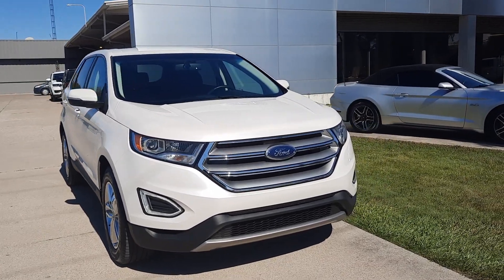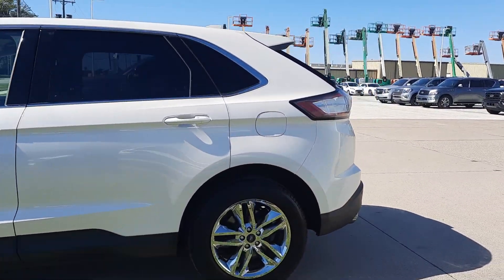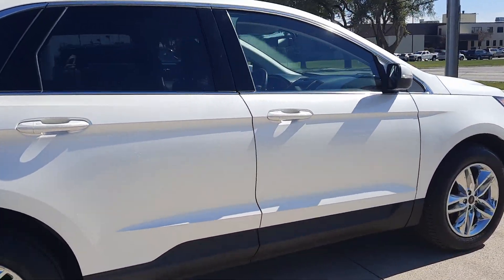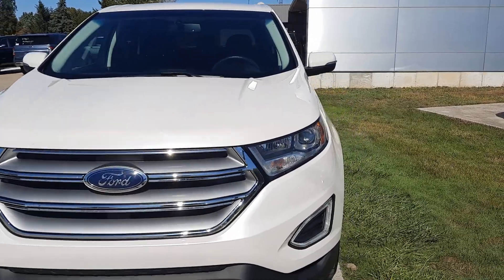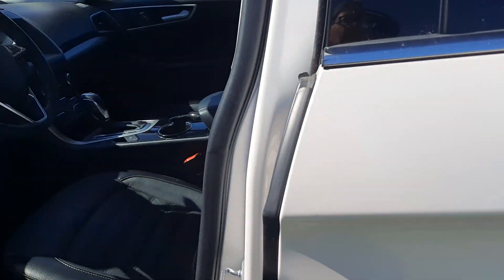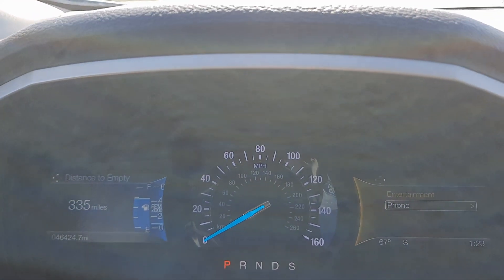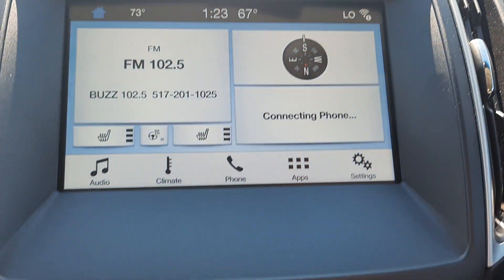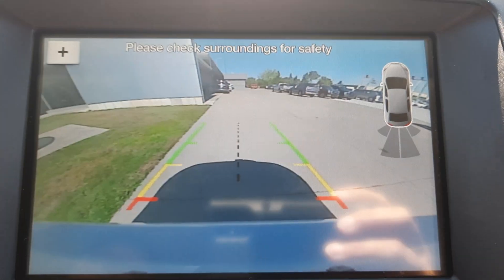Used 2018 Ford Edge SEL Walk Around (PF22269B)